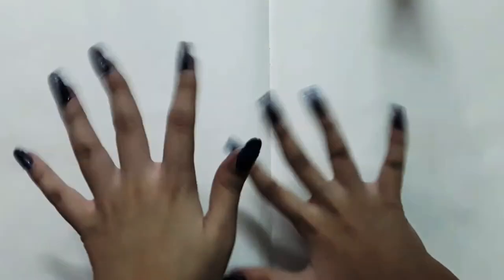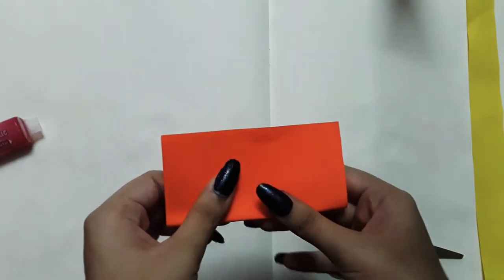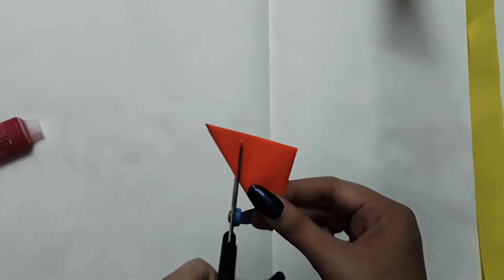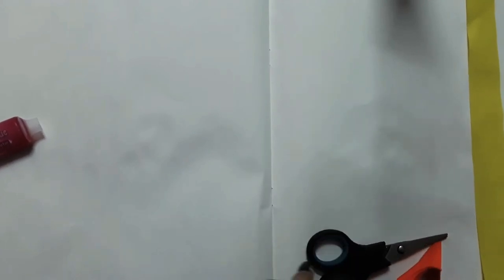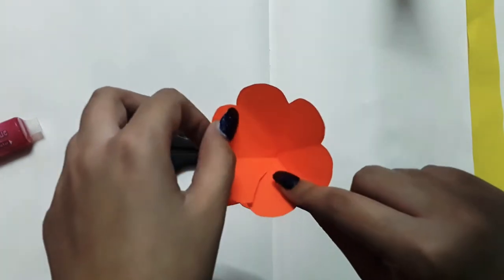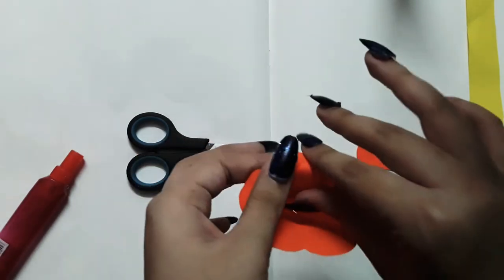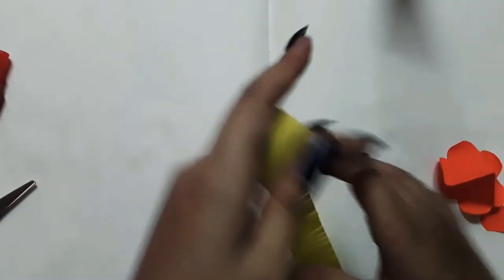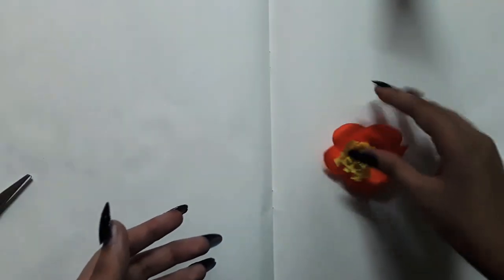how to make diy 3d paper flowers/how to tutorial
hey guys
help me reach a 1000 subscribers for an epic special from me and also new content for evry 100 subscribers and also a live stream from me!!
ok hope you like this video
stay creative and stay sweet byy